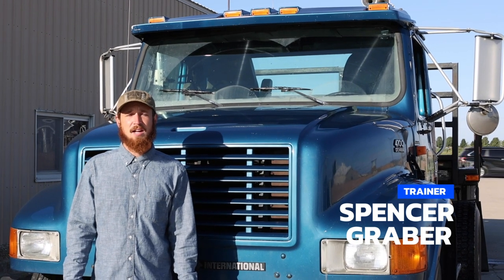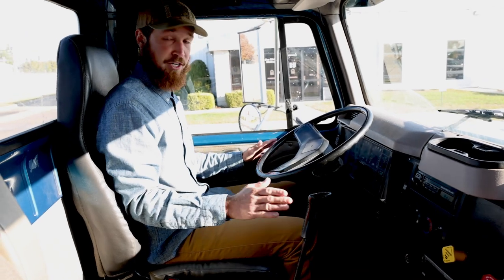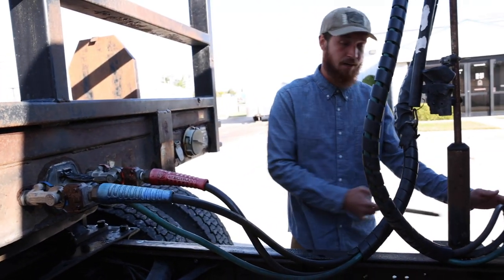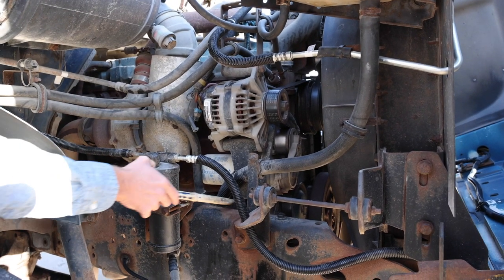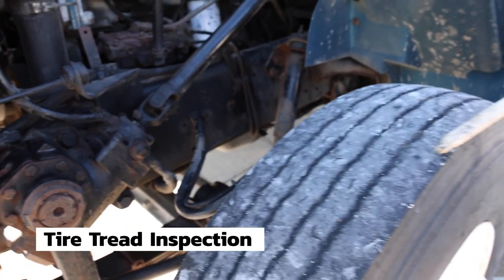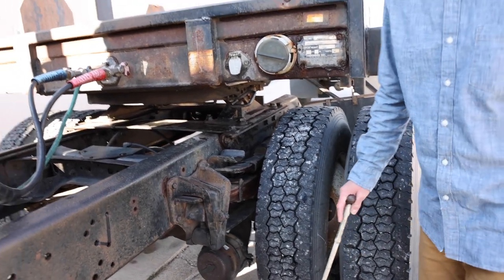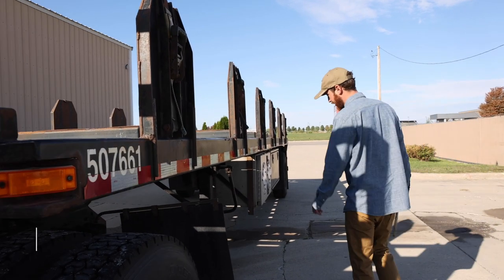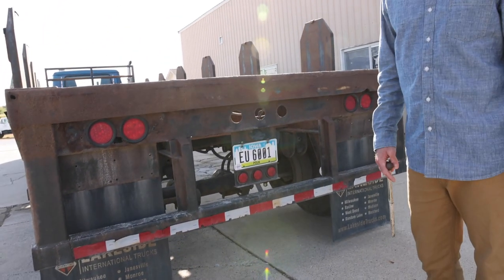CDL Class A Pre-Trip Inspection For DOT Test. Pass Your Class A Pre-Trip Inspection.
Pre-Trip Inspection For Class A vehicles. 1-Day CDL, Altoona, IA